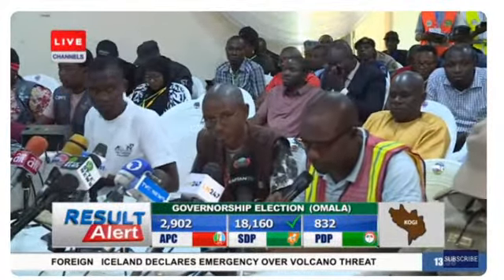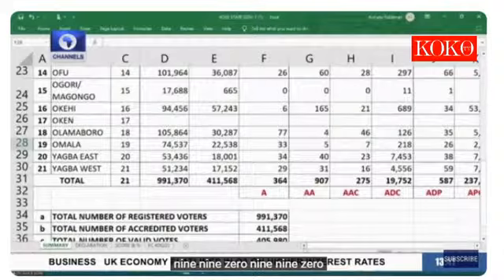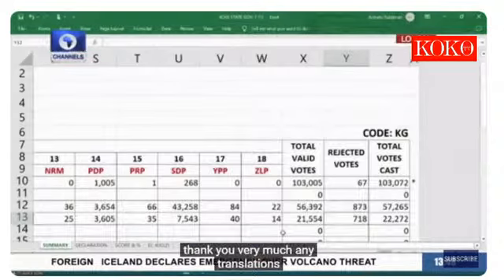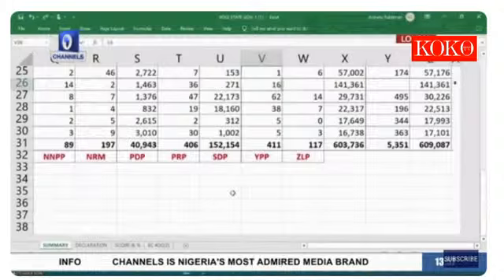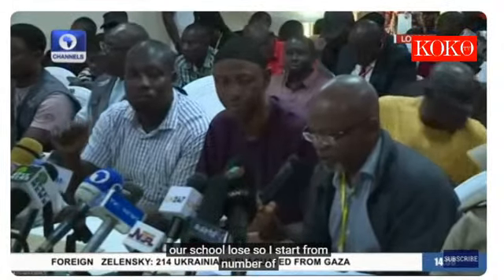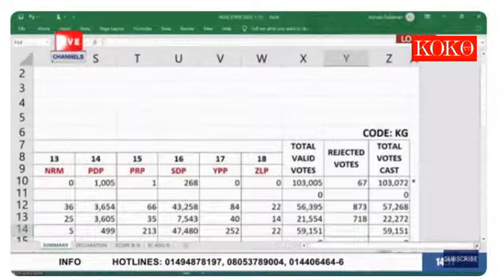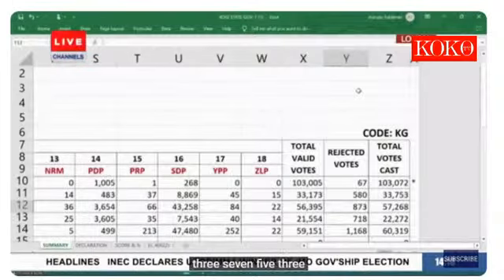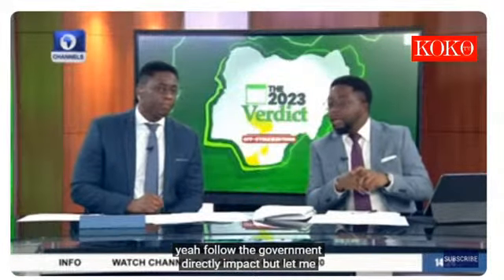LIVE BROADCAST: 2023 Kogi State Governorship Election Collation Centre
The collation centre for the 2023 Kogi State Governorship Election.
2023 Presidential Election Petition Court Judgment Live Broadcast